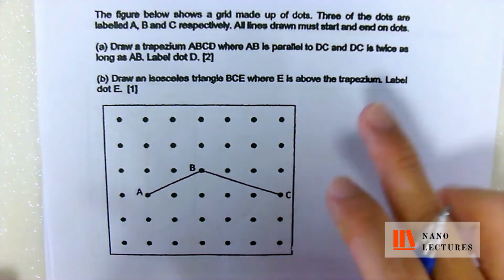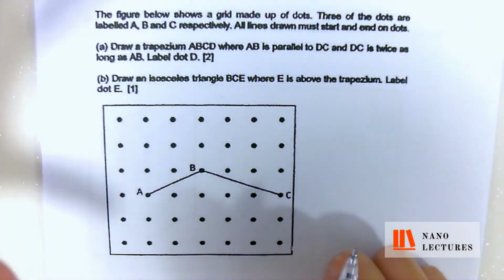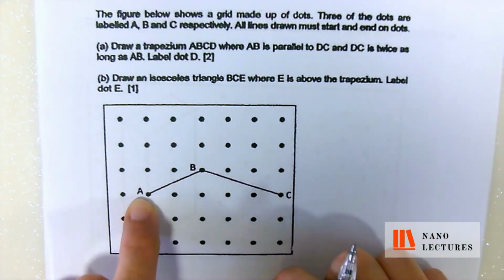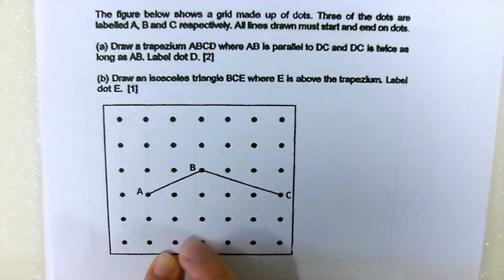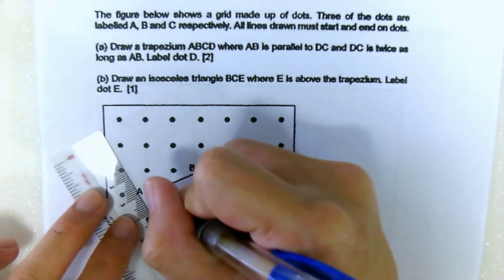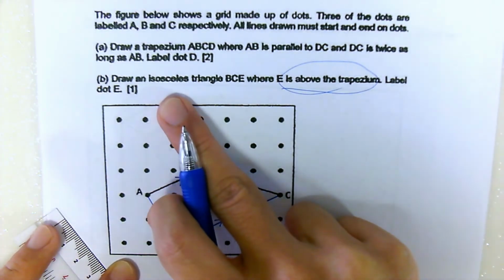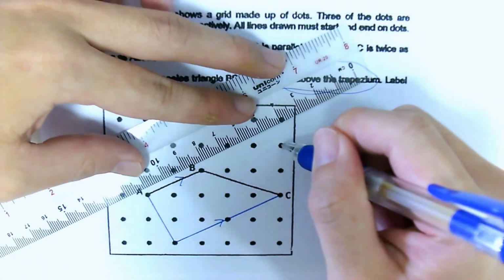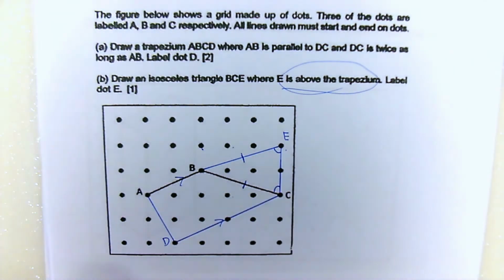2020 Nanolectures: P6 Symmetry & Tessellation. High Difficulty. Q6. Singapore Math teaching videos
If you're wondering how to do Singapore primary 6 Symmetry & Tessellation question, just watch this video and learn how to do in a step-by-step manner. This is part of our High Difficulty series in our Singapore PSLE Math teaching videos for the topic of Symmetry & Tessellation. Do check out the videos for other Primary 6 math topics as well ! All the questions are prelim papers standard and these are the type of questions you can expect to see in your preliminary examination for Primary 6 in Singapore.